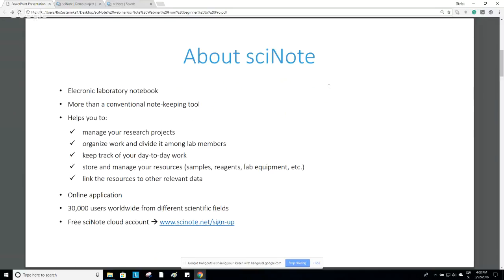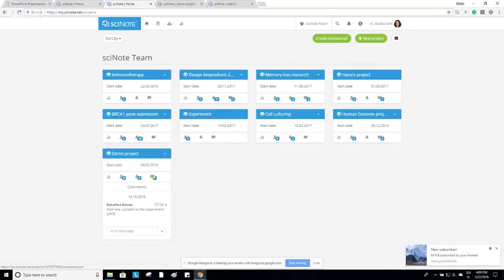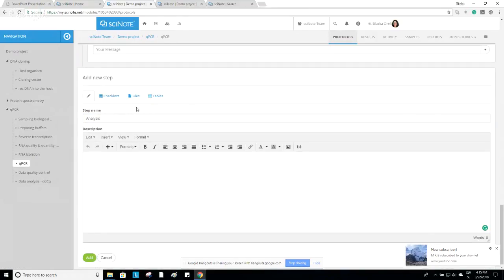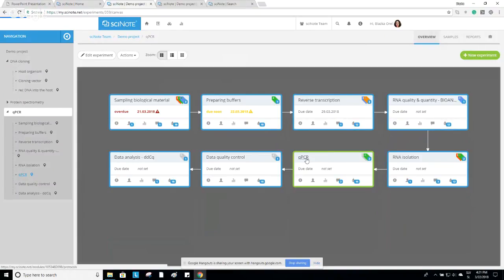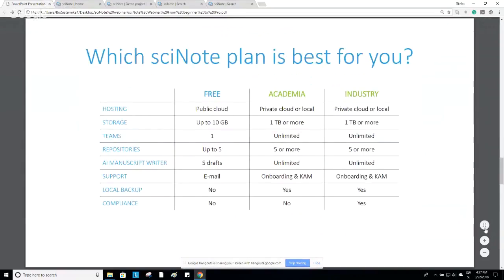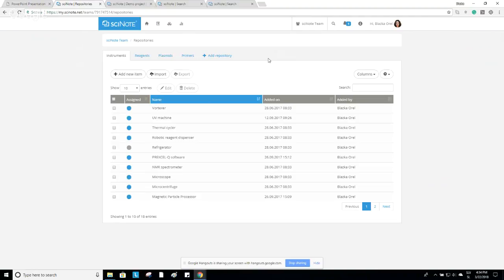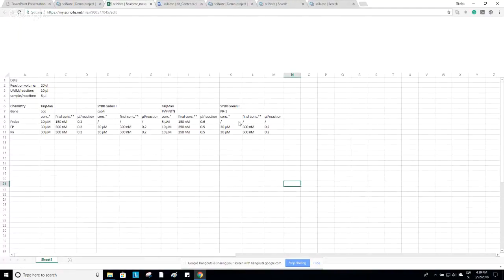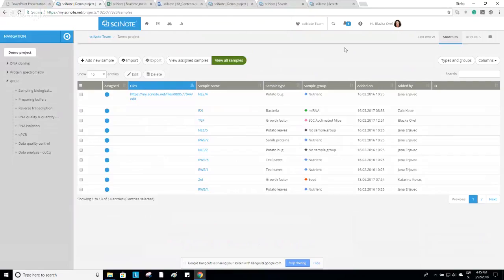SciNote ELN Webinar: From Beginner to Pro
During this 45-minute webinar, we cover the main SciNote functionalities. You will learn how to:

*Organize your laboratory research work
*Manage and collaborate with your team
*Create, import and export your protocols
*Upload your results
*Manage different repositories (samples, reagents, instruments, etc.)
*Generate reports

Webinar agenda:

- ELN introduction (5 min)
- Overview of SciNote functionalities (20 min)
- SciNote plans (5 min)
- Q&A session (15 min)